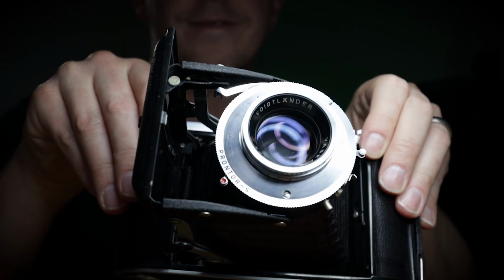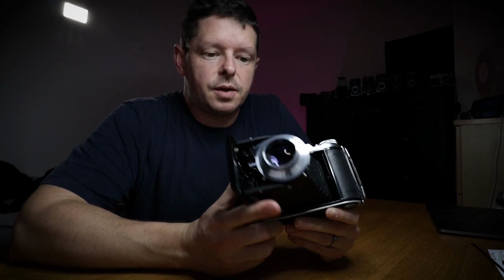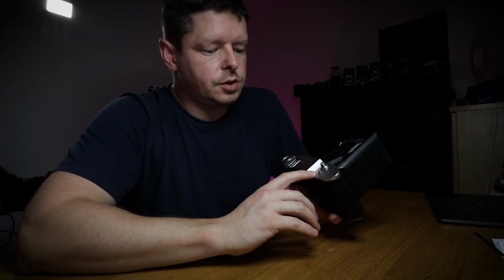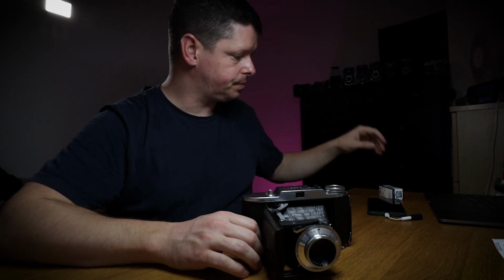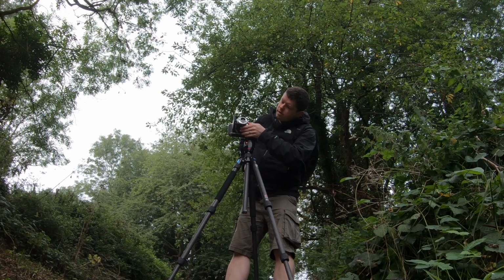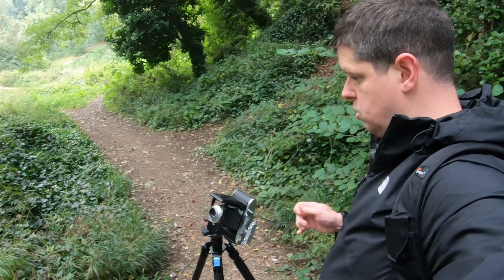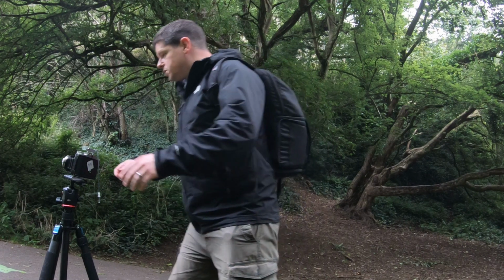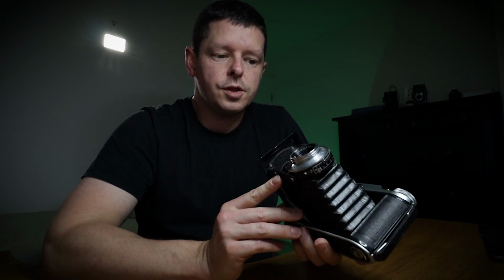Voigtlander Bessa 1 REVIEW and SHOOT - 6x9 medium format folding camera, definitely one to try!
Well, what a cracking camera! Lovely sharp lens (once you've removed the thick layer of fungus and 70 years of dirt), and just look at those massive negatives! I do love a 6x9 camera.

This was another one of my lucky finds... buried in a pile of cameras in an auction lot, not even mentioned on the lot listing. After a good thorough clean it's really in great condition. The shutter is firing close to accurately on the faster speeds. Slower speeds are sticky, as you might expect, but that's ok, I don't mind working around that.

It's not a small camera, by any means. For a 120 folder it's positively massive. But still fits comfortably in your bag when folded. Definitely less cumbersome and easier to pack away than a TLR. And 100 times lighter than the Bronica.

I headed off to Chepstow for this shoot, was planning on getting some quaint town shots. But I had no idea where I was going... just started walking... and I found Chepstow Castle. I say "found"... it's not like it's hidden. But I didn't know it was so green along that side. I've only ever seen it from the river before, didn't know what was the far side of it.

Very happy with the results. I still think the focus could do with some fine tuning. I also used an accessory rangefinder in the cold shoe, and I think that could do with some fine tuning as well!

All in all though, I really like this one. It offers something I don't have in my collection - a sharp, focus-able 6x9 camera. All the other 6x9s I have are box cameras, so this one is quite exciting. I'll definitely be keeping it, and taking it out a few more times, see just how good I can get these images.

Drop me a message with any thoughts, questions etc.!